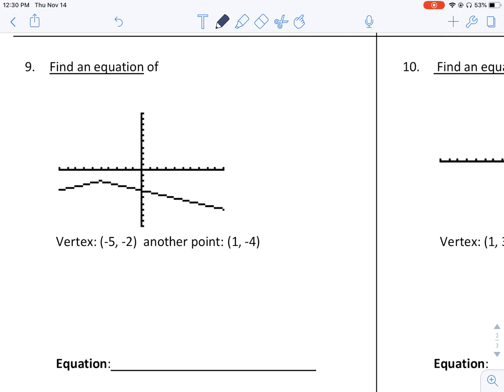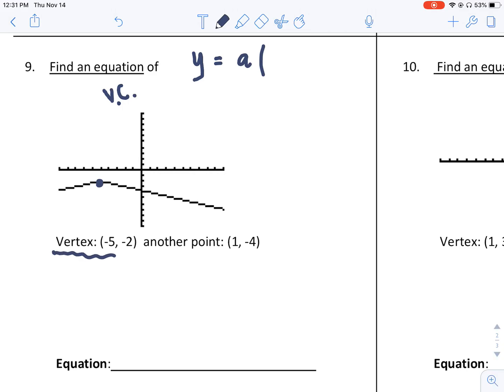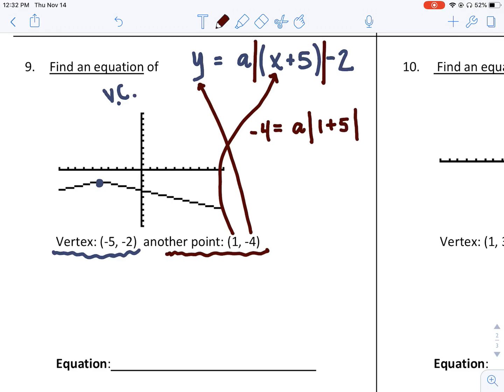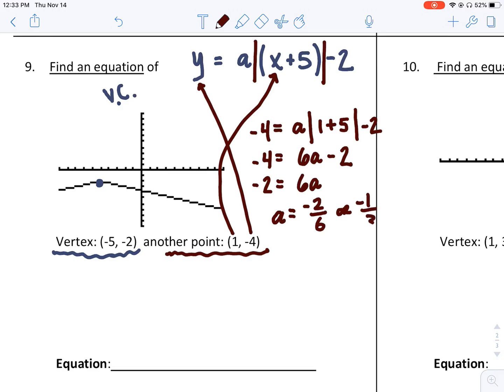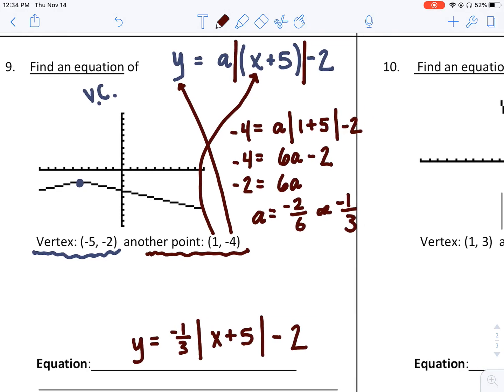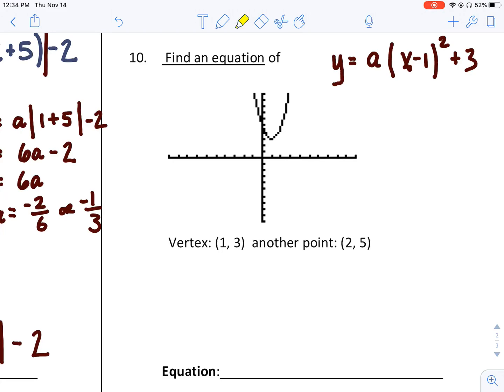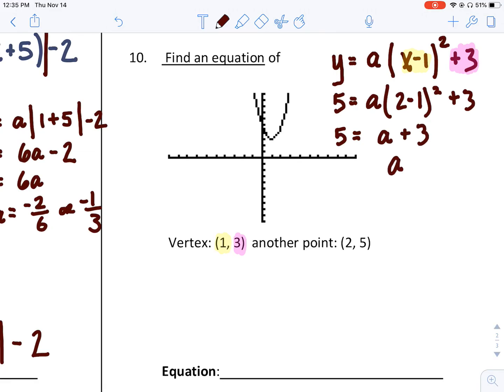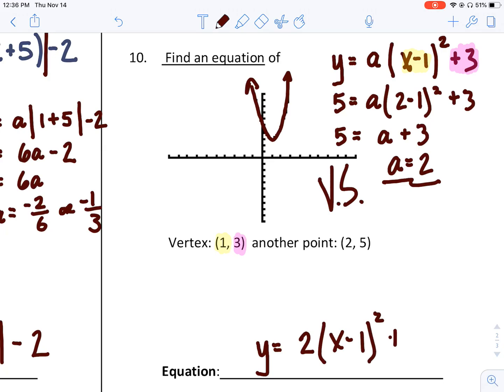Day 6 Transformations Unit